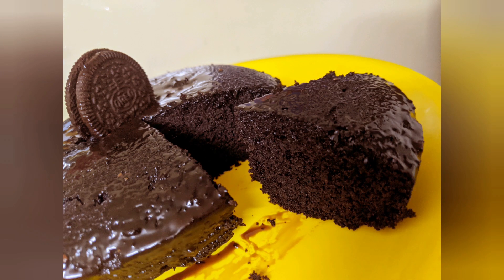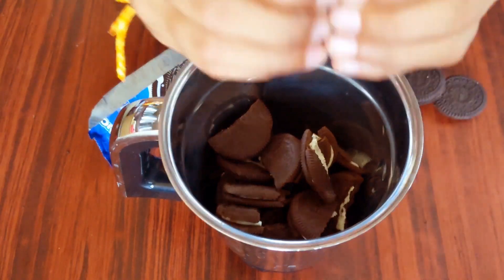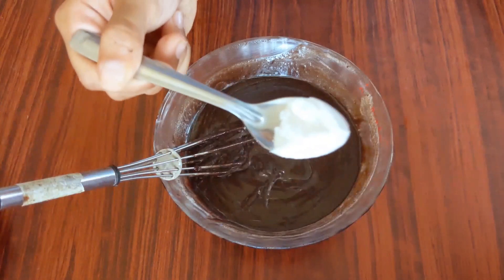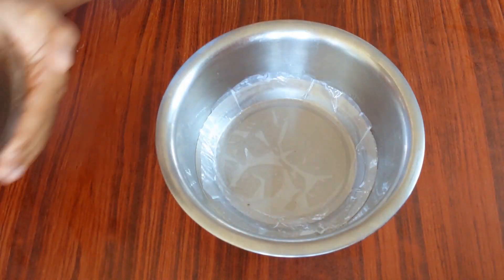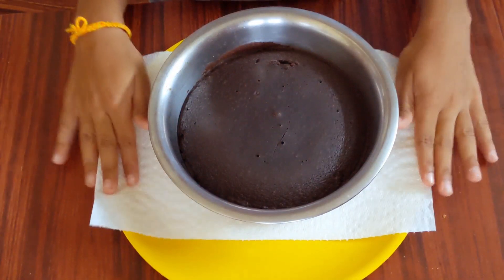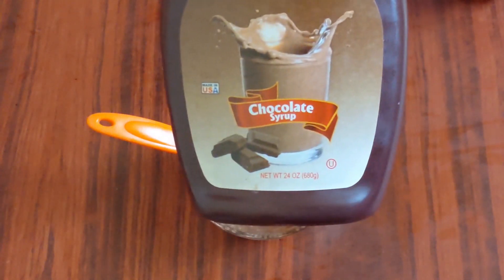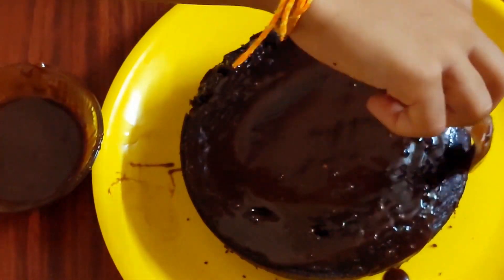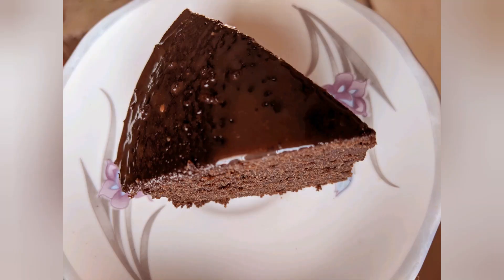Super Easy Oreo Cake🍪🥧 prepared by my 8 year old boy.. NO oven | NO egg | NO cocoa powder | NO sugar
Oreo biscuit cake/ Oreo chocolate cake/ Oreo cake in lockdown. Super soft, moist and perfectly baked cake for your family.. no oven, no egg, no flour, no sugar, no cocoa powder..

Ingredients:
-Oreo biscuits 2 packets and Cream treat 1 or 2 small packet
-Milk